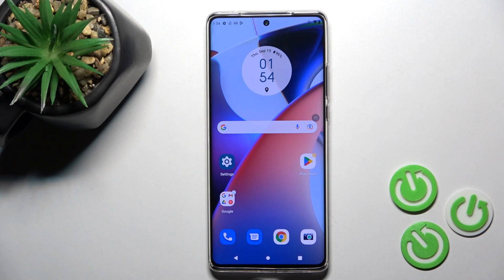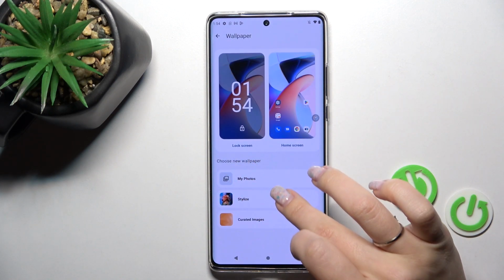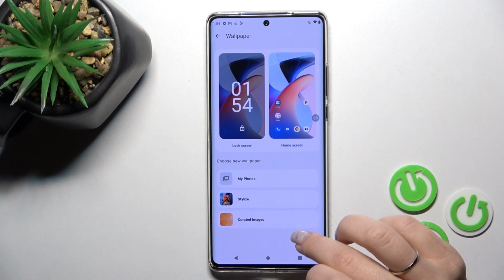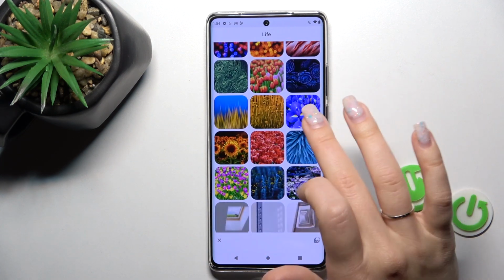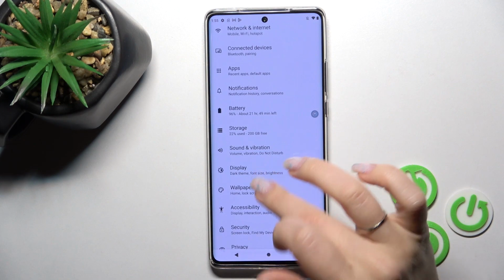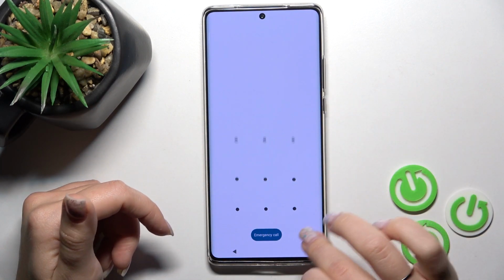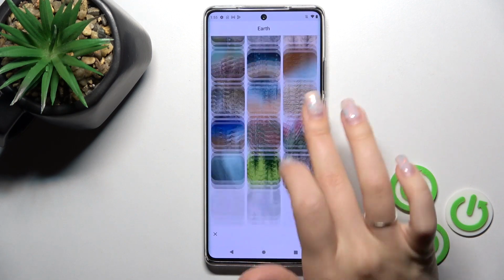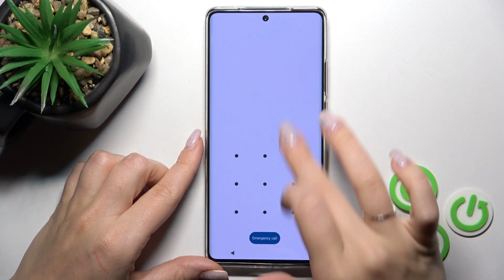Motorola Edge 30 Ultra - How To Change Lock Screen Wallpaper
Check more info about Motorola Edge 30 Ultra :
If you want to switch lock screen wallpaper for Motorola Edge 30 Ultra, this video might be essential. Simply follow our step-by-step video tutorial and learn how to switch lock screen picture on Motorola Edge 30 Ultra.

How to change lock screen wallpaper on Motorola Edge 30 Ultra ?
Can i change wallpaper on Motorola Edge 30 Ultra ?
How to select wallpaper on Motorola Edge 30 Ultra ?
Lock screen wallpaper on Motorola Edge 30 Ultra ?